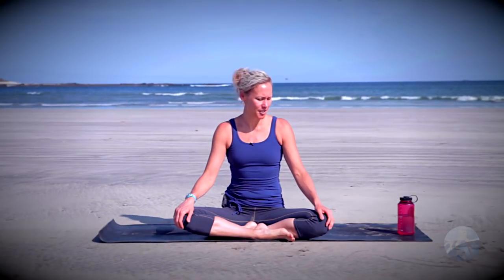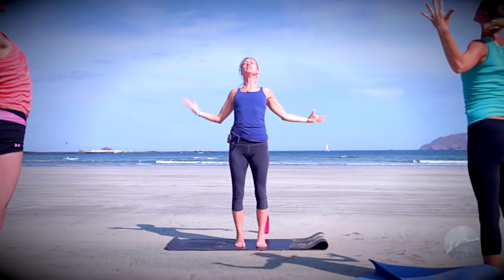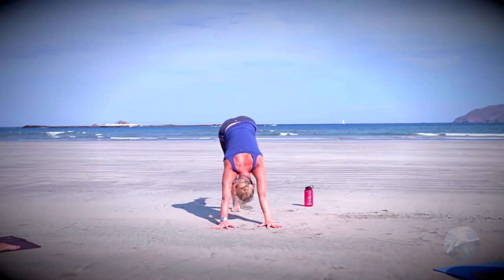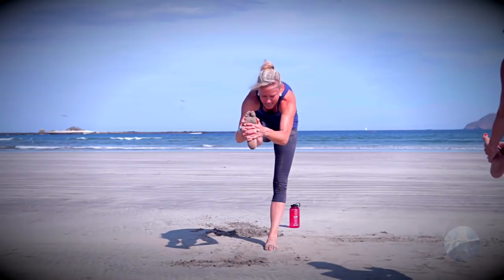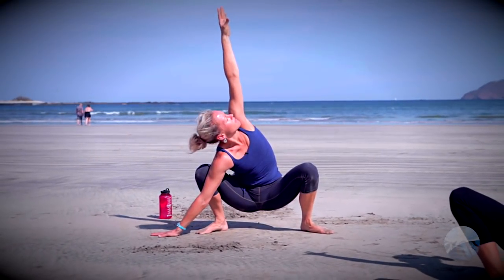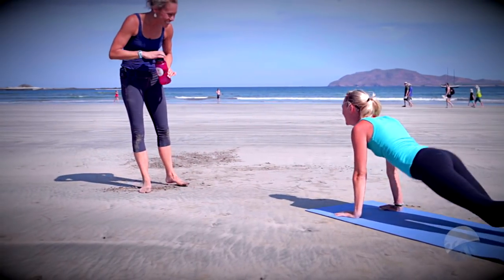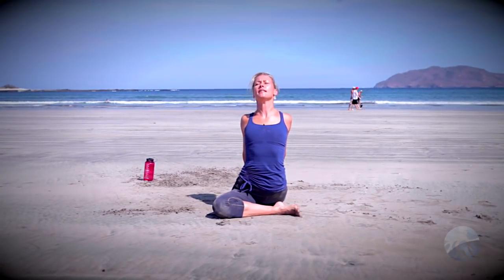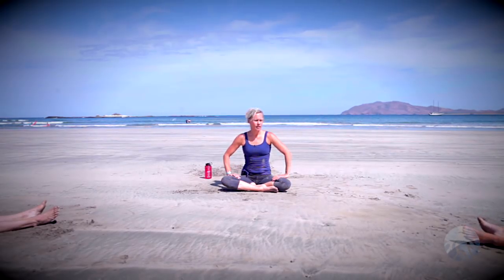Beach Energy & Strength Yoga Class - Five Parks Yoga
This one hour beach yoga class is an intermediate/advanced level flow class that works the strength building angle of yoga with some arm balances, inversions and lots and lots of chaturangas. This was our first filmed beach class and it proves to be quite amusing with flying mats and sand, the pipa guys and tourists, and a bit of dancing Brian in the background. Have FUN my yogis!

😍 Want to help support Five Parks Yoga to create even more classes? Your small contributions make a HUGE difference to us and matter a ton.

👕 Have you seen our newest merch? Yoga mats, tanks, t-shirts and so much more! New designs are released all the time, so be sure to check it all out!

✈ 🏝 Want to join Erin and her team on a Yoga Retreat in Costa Rica?? We host multiple retreats per year and we'd love to have you join us!

📅 How about 30 days of yoga? Join one of our Free 30 Day Yoga Challenges and we'll send you a new class every day for a month!

🌴 Did you know you can rent Casa Colorado where we film all of our classes for the perfect tropical family vacation?